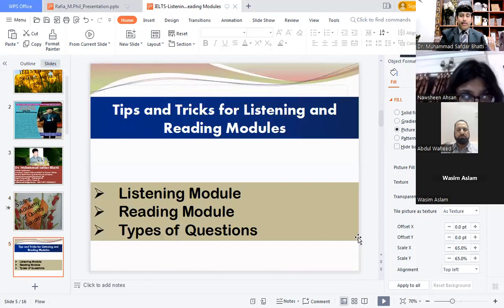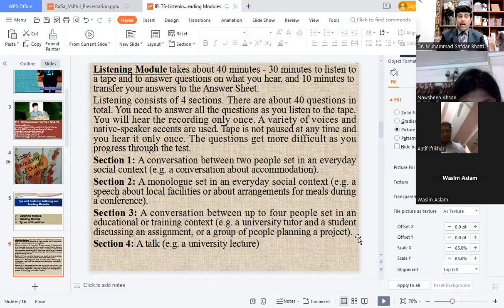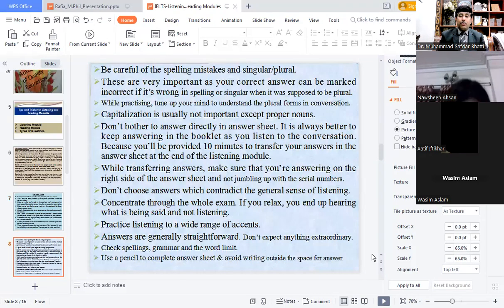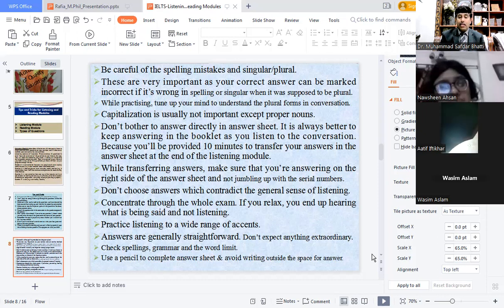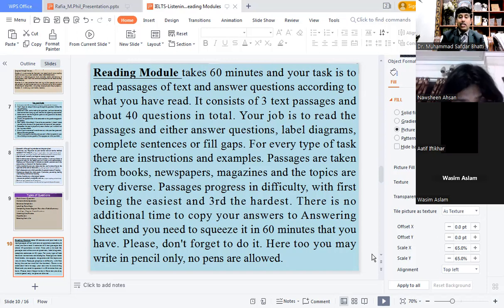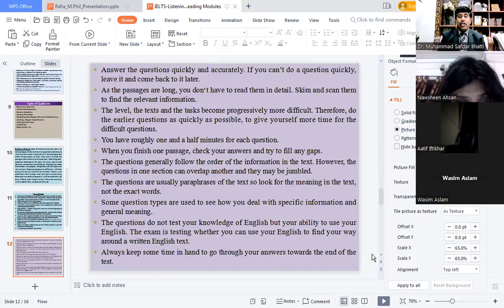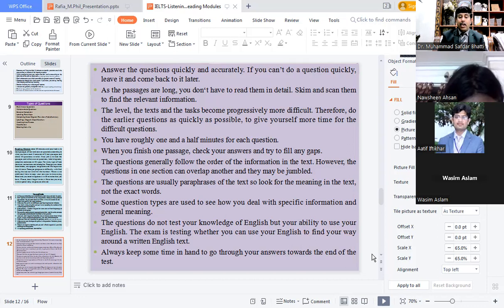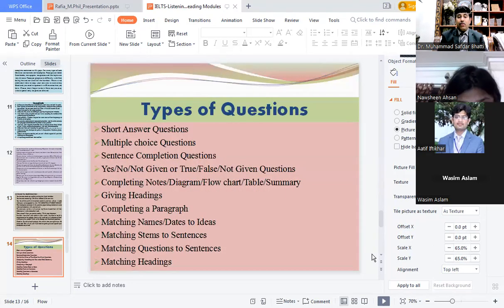A session on "Tips and Tricks for Listening and Reading Modules OF IELTS"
A session was held on "Tips and Tricks for Listening and Reading Modules of IELTS" via Zoom for my academy students today.